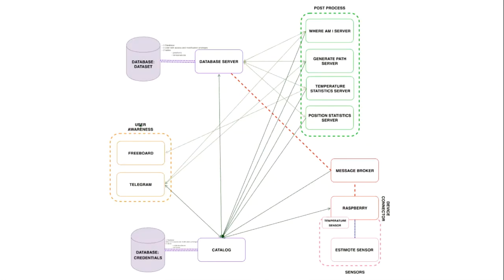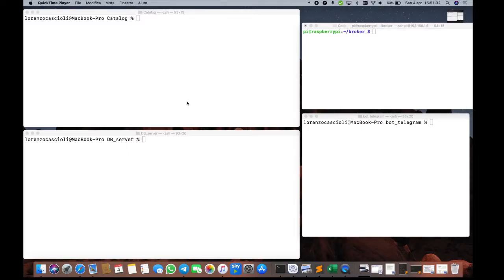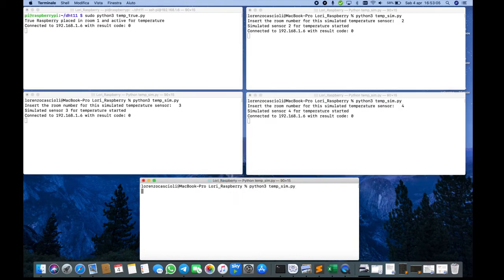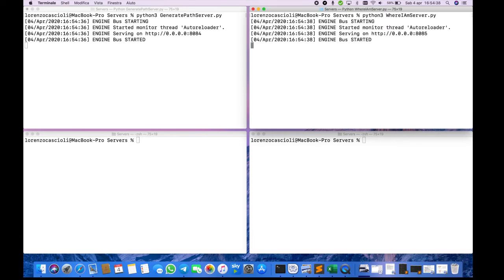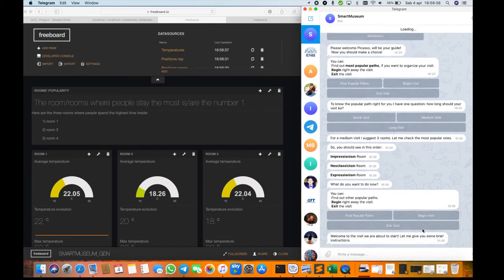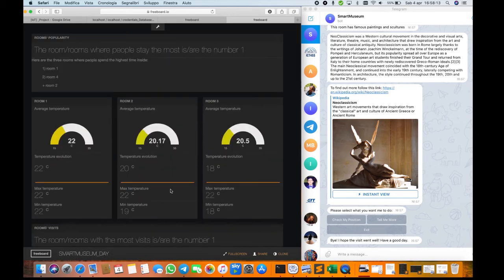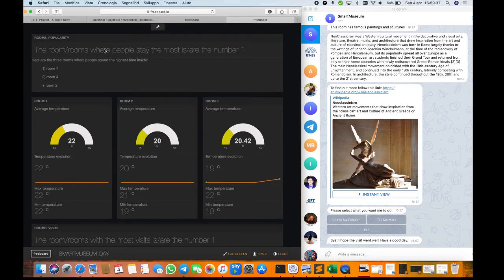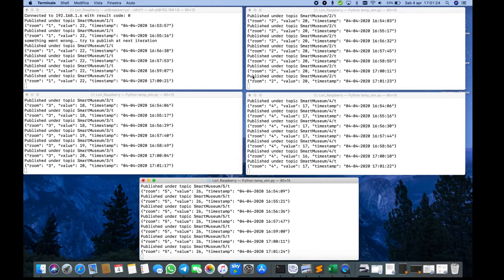Smart Museum - Demo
Demo video for the Project 'Smart Museum' developed for the 'Programming for IoT applications' course.
Polytechnic of Turin. A.A. 2019/2020.
Project created by: Boffa Matteo - Cascioli Lorenzo - Desiati Elena Sofia - Lanza Chiara